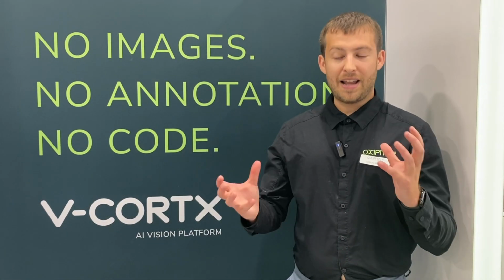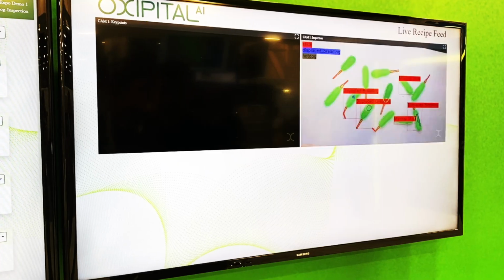Oxipital AI Vision Tech Explanation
Anthony Romeo with Oxipital AI explains their V-CortX vision technology for food inspection.

CHAPTERS
0:07 How is synthetic data generation used in the system?
01:13 How are application that don't existing model handled?
02:27 Can the platform integrate with existing automation infrastructure?
03:14 How does the tech handle changing conditions?
04:01 What recalibration/maintenance is required?
04:39 How does the system deliver cost savings?

ABOUT AUTOMATION WORLD

Automation World covers the entire spectrum of industrial automation hardware and software technologies with a focus on developments in discrete manufacturing and batch/hybrid processing operations.